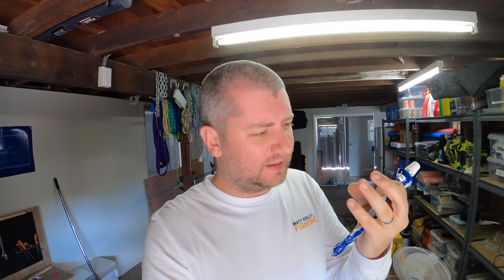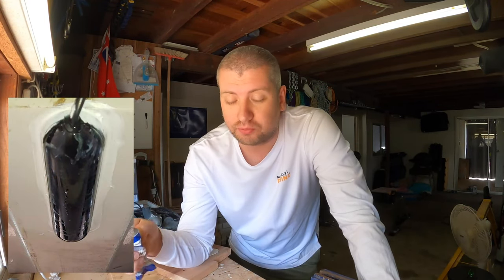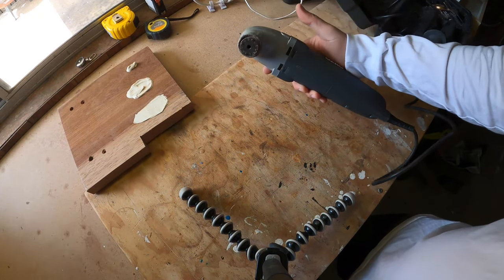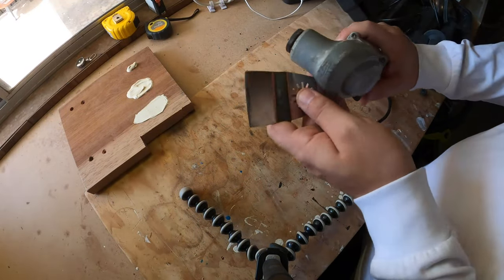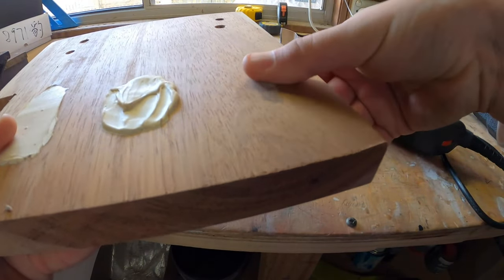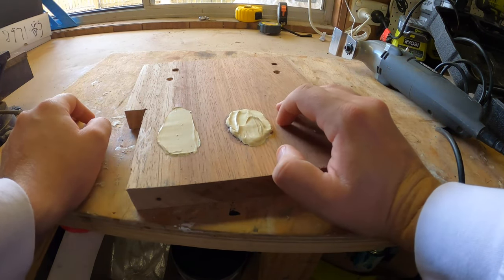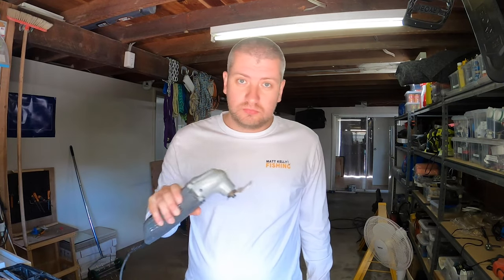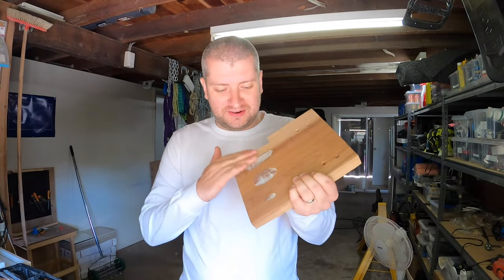How to remove Sikaflex, 5200, or silicone sealants!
Once sikaflex, 5200, or silicone style adhesives are fully dry, the only way to effectively remove them is to do so mechanically - This is the video I wish I had access to a few months ago, I hope it's useful for you!